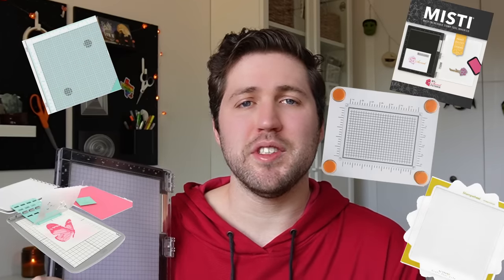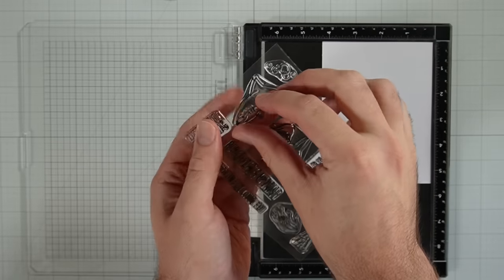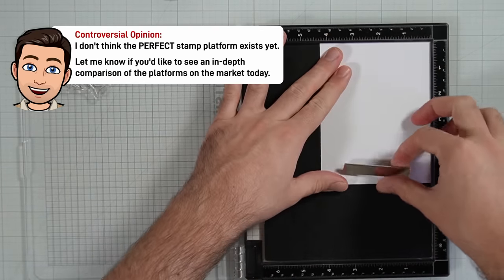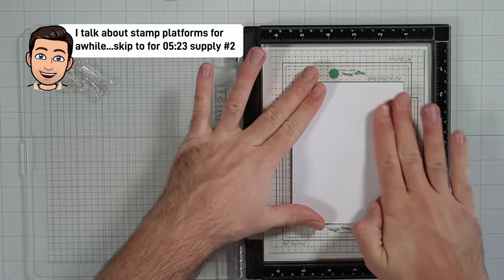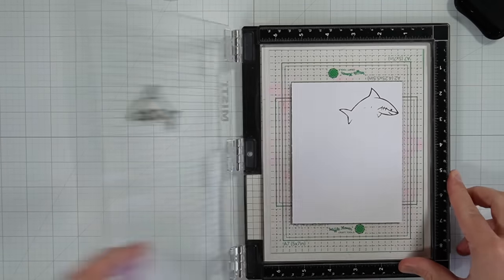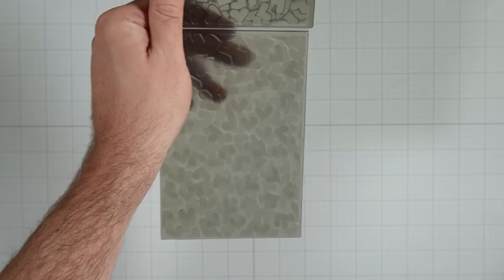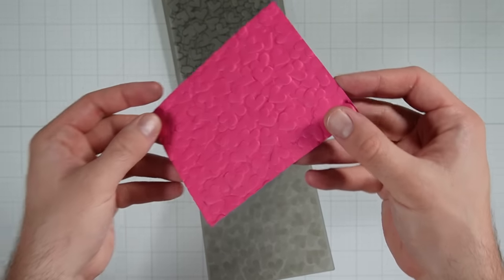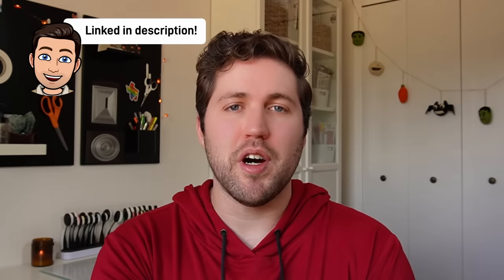The 8 Cardmaking Supplies I CAN'T Live Without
Hi crafty peeps!  It was really difficult to come up with this list but here it is!  Keep in mind, these are my favorite tools right now but I change my mind often LOL.  I've got all the supplies mentioned in the video linked below.

I've got some veryyyy exciting announcements coming soon that I don't want you to miss!

———S U P P L I E S   M E N T I O N ED———

1. Stamp Platforms -
• MISTI BLACK PRECISION STAMPER Stamping Tool
[ Amazon US ]
Waffle Flower 6.5 x 8.5 inch Grip Mat

2. Glass Craft Mat -
• True White Glass Craft Mat

3. Mint Tape -
• Scrapbook.com - Mint Tape Bundle - Low Tack and Repositionable

4. Reverse Tweezers -
• Hero Arts Tools REVERSE GRIP

• Amazon.com : Craft Tweezers Cross Locking Tweezers
[ Amazon US ]

5. A2 Nesting Rectangle Dies -
• Hero Arts - Infinity Dies - Nesting Rectangle
[ Amazon US ]

6. Die-Cutting Machine -
• Sizzix BIG SHOT MACHINE Gray And White
[ Amazon US ]

7. Tape Runner -
• AdTech® Tape Glue Runner

• AdTech® Tape Glue Runner Refills

8. Spring-Action Scissors
• Fiskars SPRING-ASSIST SCISSORS
[ Amazon US ]

Timestamps:
00:00 Intro / Overview
01:22 Supply 1
05:23 Supply 2
07:15 Supply 3
08:56 Supply 4
10:21 Supply 5
11:41 Supply 6
13:26 Supply 7
14:38 Supply 8
15:35 Wrap Up